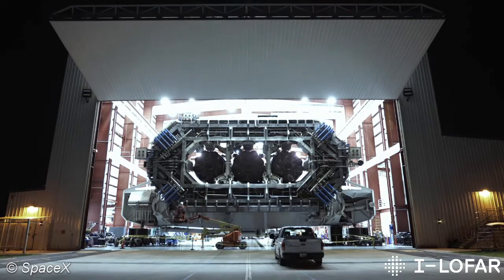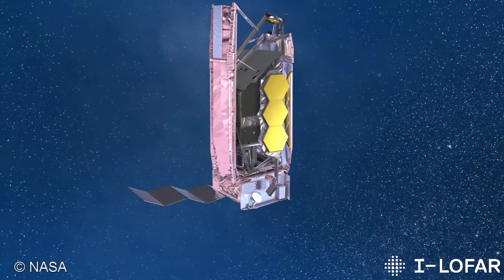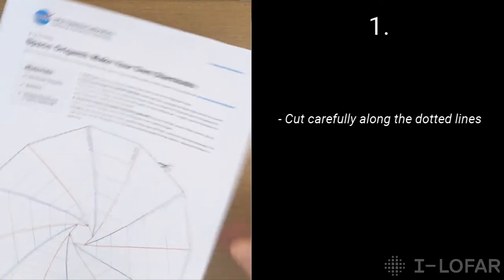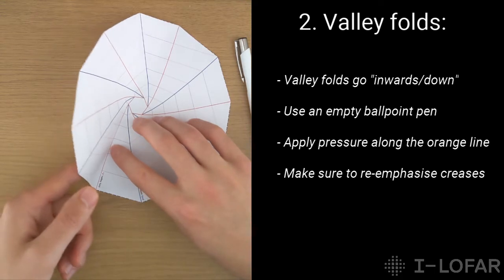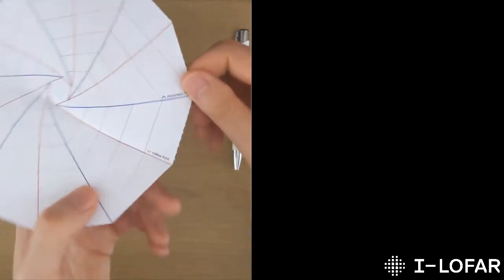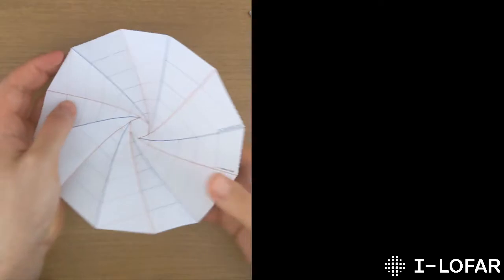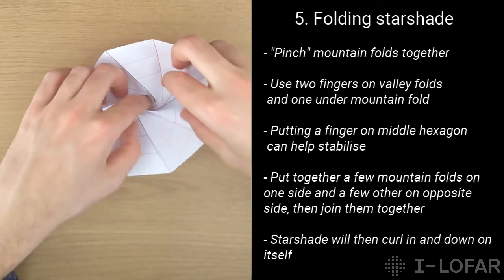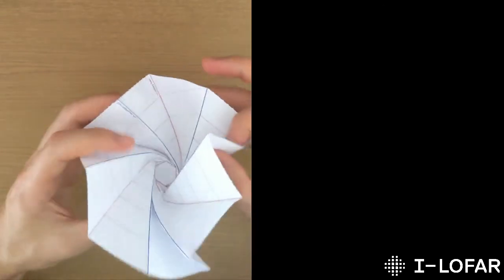Space Origami - Make Your Own Starshade!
Learn how the ancient art of Origami is used to send telescopes and instruments to space in rockets! Experience Origami first hand by making your own Starshade.
Presented by Nathan Simoncini for I-LOFAR.

Production oversight by Áine Flood, I-LOFAR Education and Public Engagement Manager.

Credit for this PDF goes to NASA/JPL-Caltech